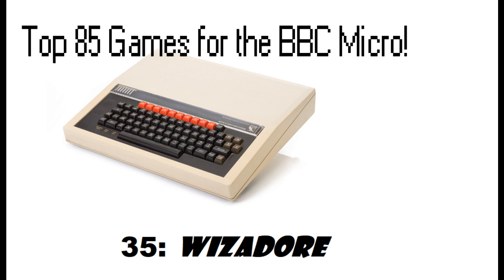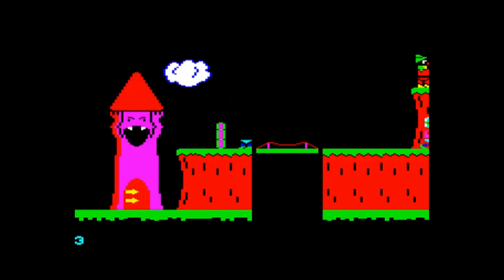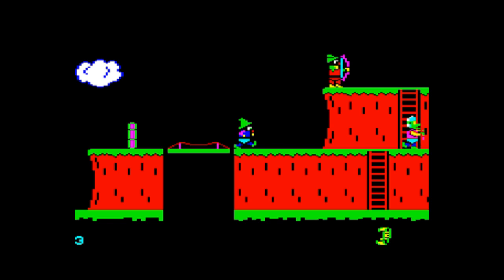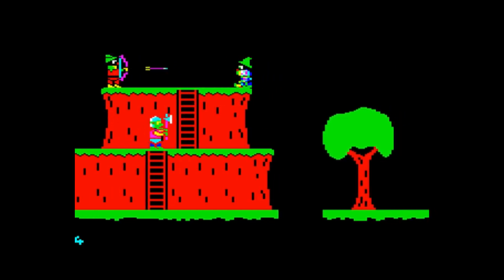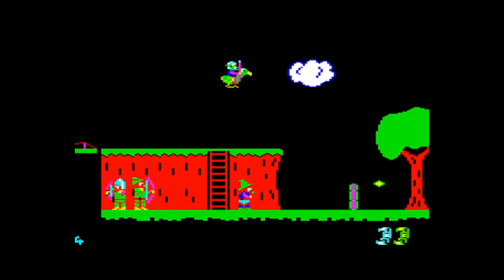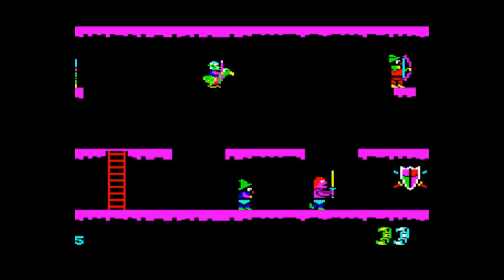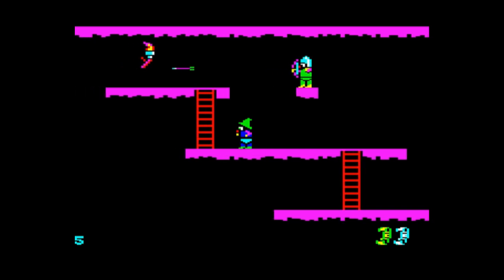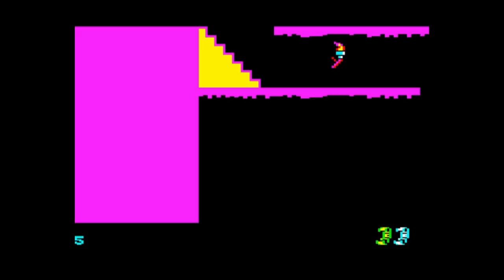Wizadore - Top 85 Games for the BBC Micro (35)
Possibly the most difficult Beeb game of all time comes in at #35, it's "Wizadore" from Imagine, coded by Chris Roberts! This fiendish fantasy platformer is great fun but very, very hard to play. The graphics are beautiful and the overall game is tremendous fun - particularly when cheats are enabled... enjoy!